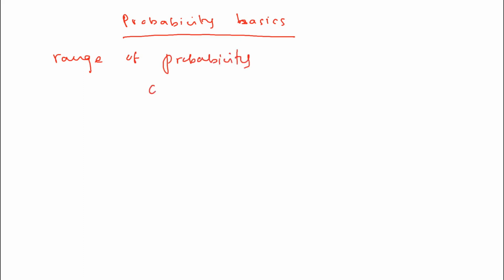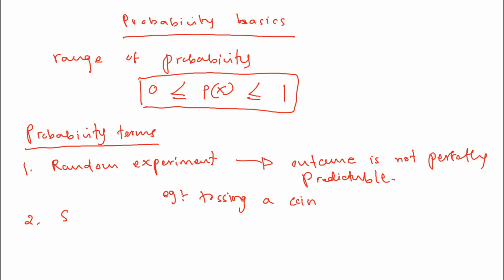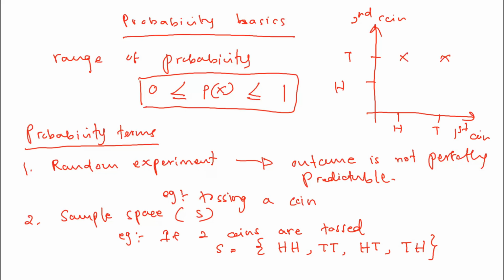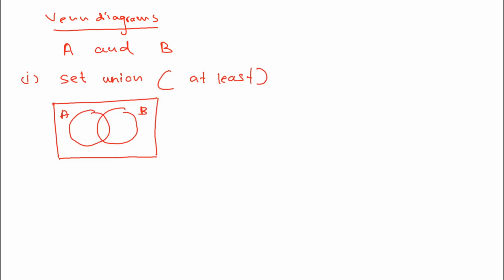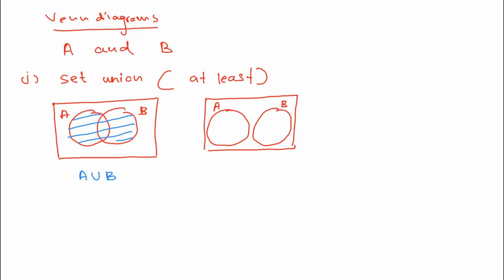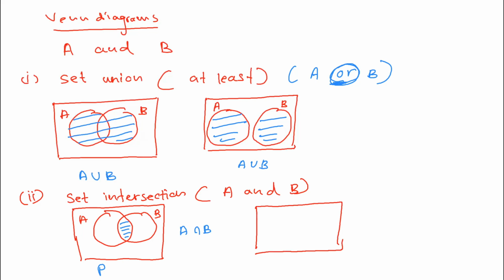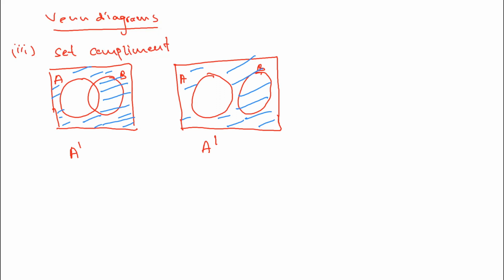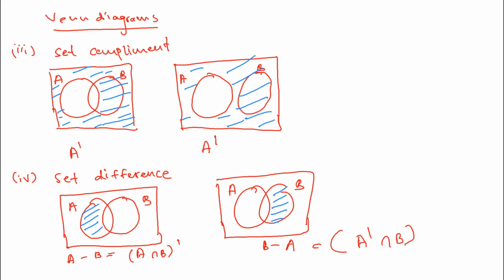Probability Basics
Basics of Probability - probability terms,  set theory, venn diagrams  (A/L Business Statistics)